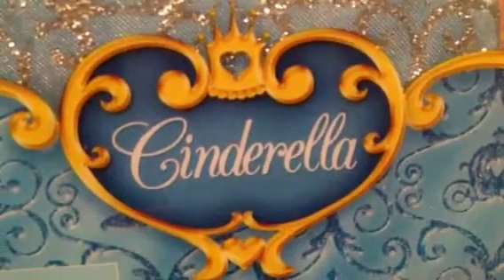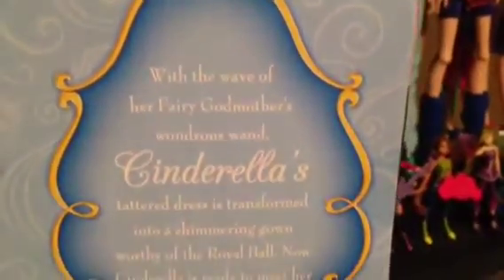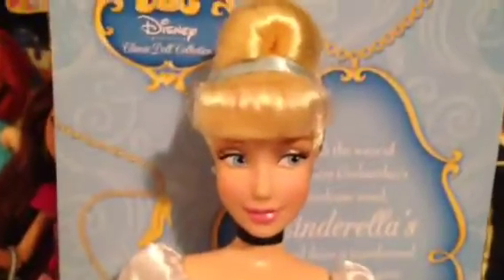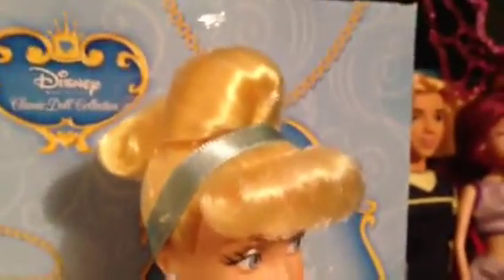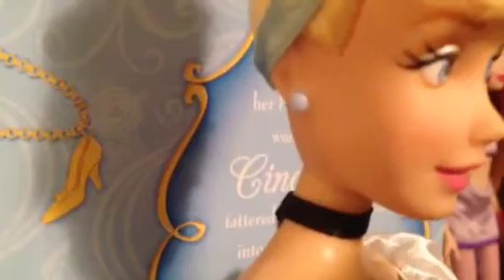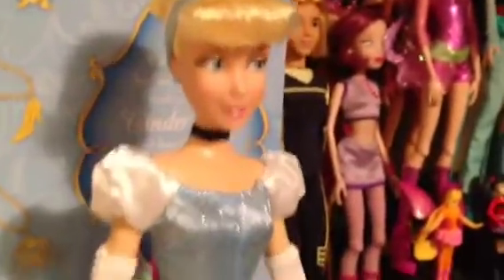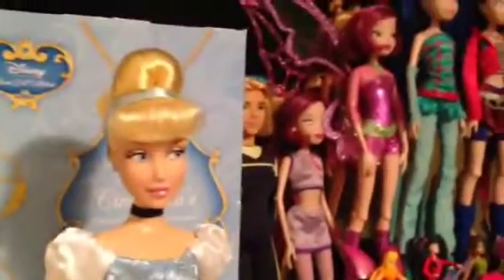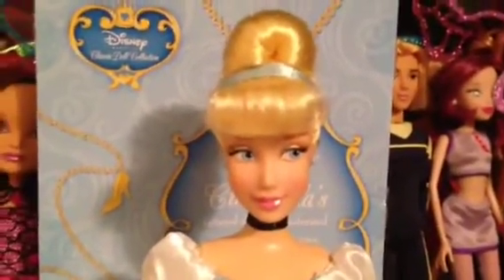Disney Princess 2013 Classic Doll Collection Cinderella Doll Review!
A dream is a wish your heart makes